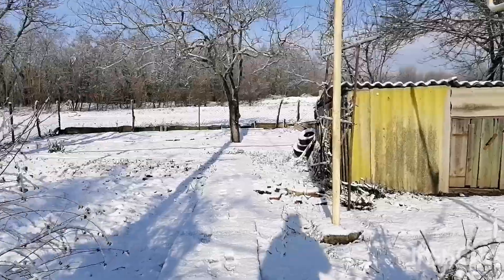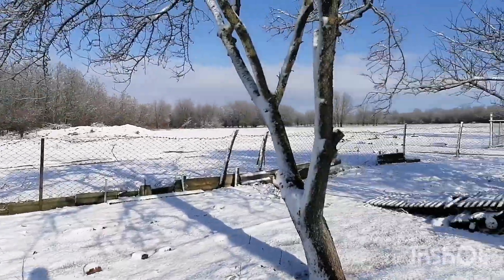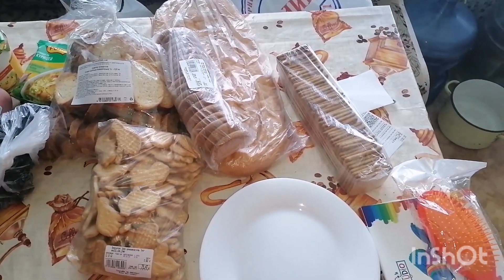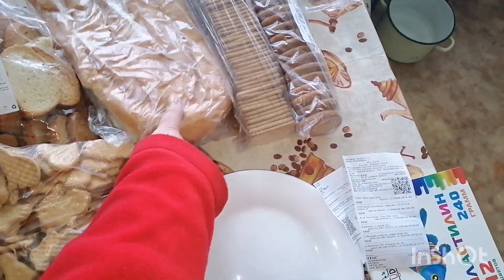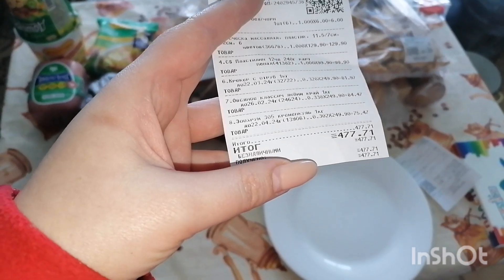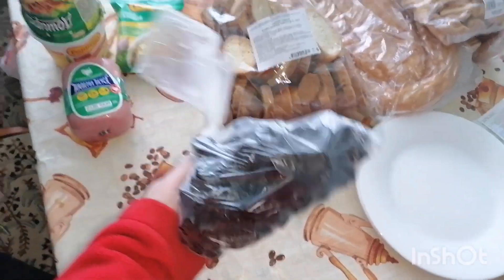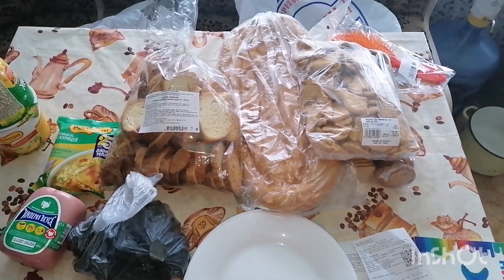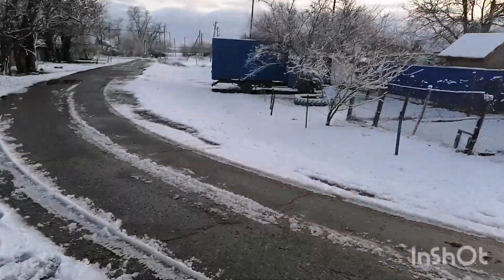Ездили на дачу 🏡 Выпал снег / Остались без бройлеров / Влог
На развитие канала карта сбербанка 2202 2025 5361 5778

Плей листы-

Адрес для писем и посылок - 344004 Ростов-на-Дону, ул. Калинина  25а.кв 10